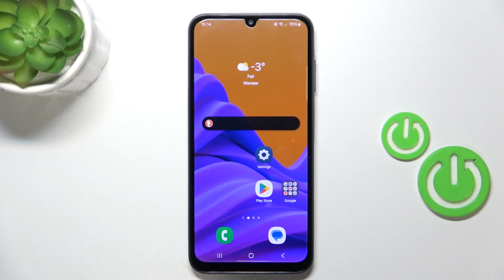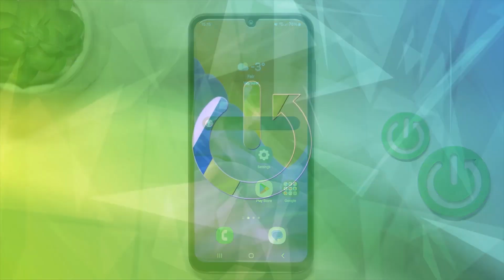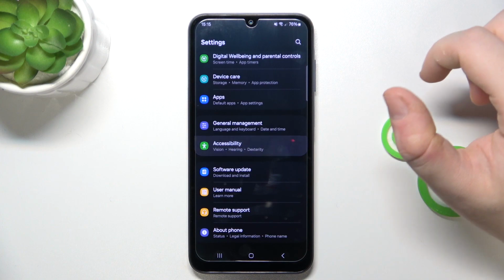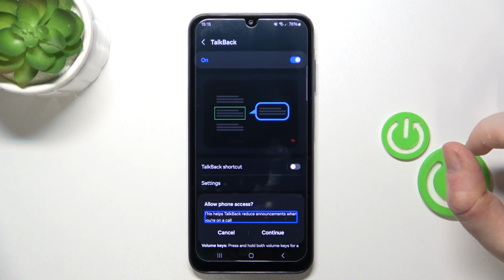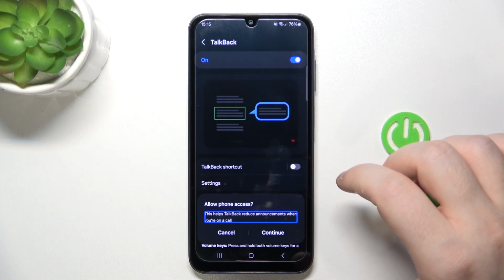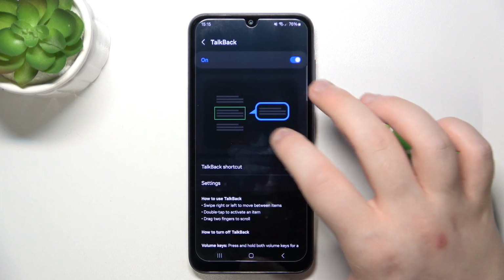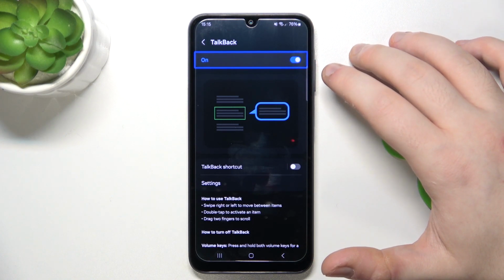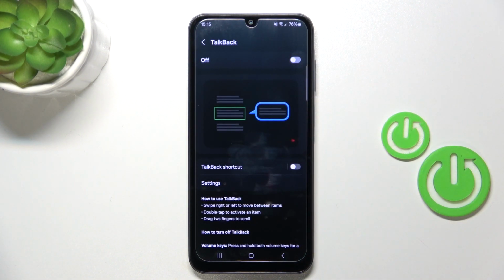How to Enable the TalkBack Feature on SAMSUNG Galaxy A05S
Enhance accessibility on your Samsung Galaxy A05S! Join our tutorial on activating the TalkBack feature. Learn the straightforward steps to enable this accessibility feature, providing spoken feedback for users with visual impairments. Whether you're new to accessibility features or looking to enhance your smartphone experience, follow along to master the art of activating TalkBack on the Samsung Galaxy A05S. Elevate your device accessibility with this essential guide to ensuring a more inclusive and user-friendly smartphone experience.

How to turn on the talkback option on SAMSUNG Galaxy A05S? How to activate the talkback feature on SAMSUNG Galaxy A05S? How to enable interface voiceover on SAMSUNG Galaxy A05S? How to switch off the talkback on SAMSUNG Galaxy A05S?